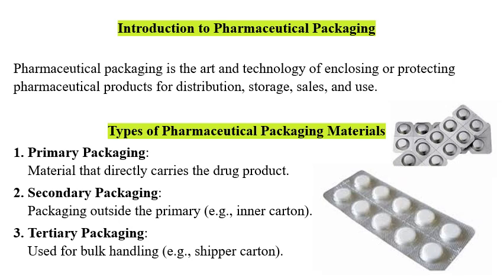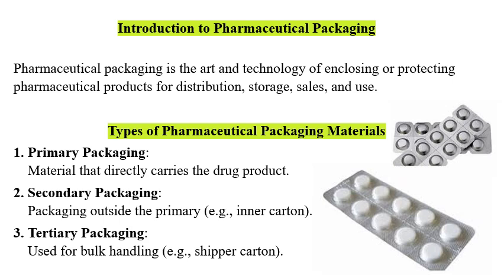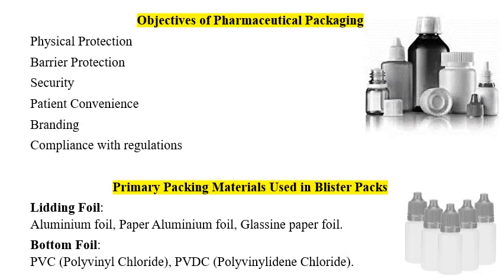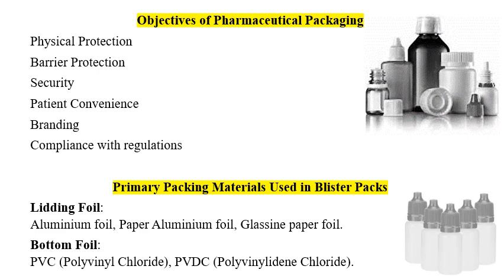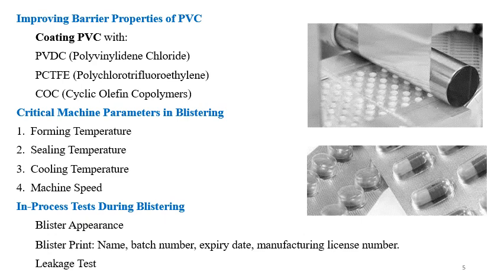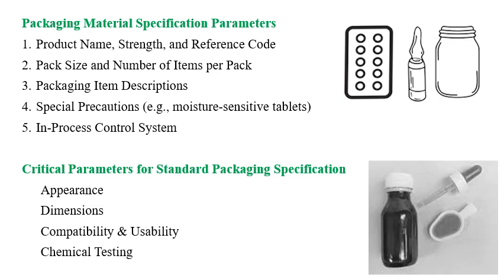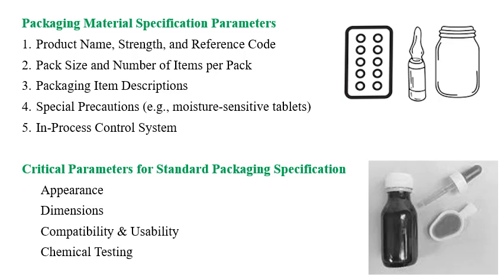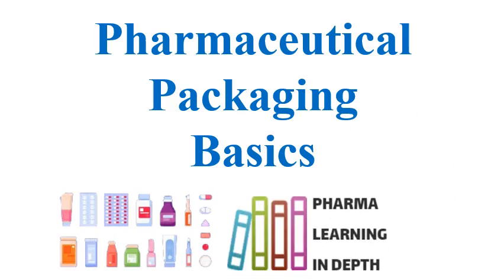Pharmaceutical Packaging Basics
Presenter Vijay Agrawal